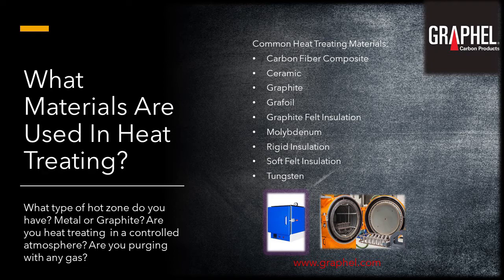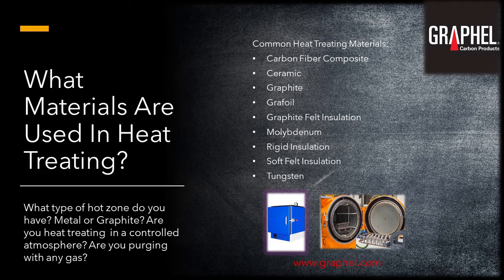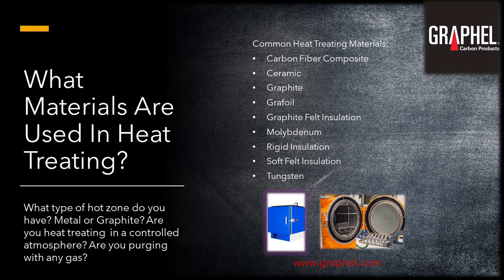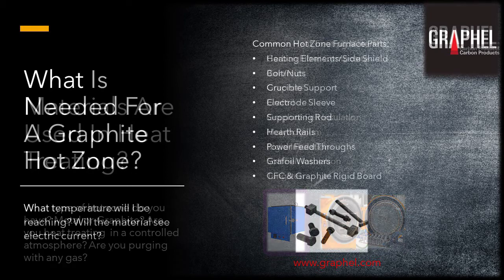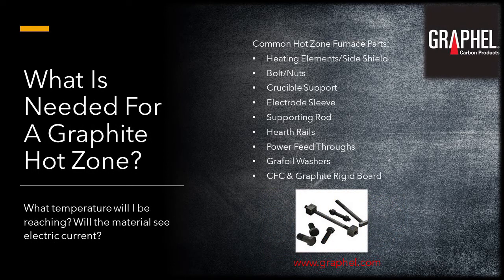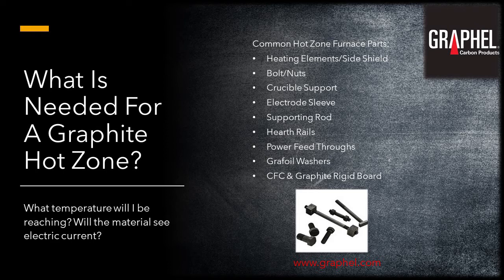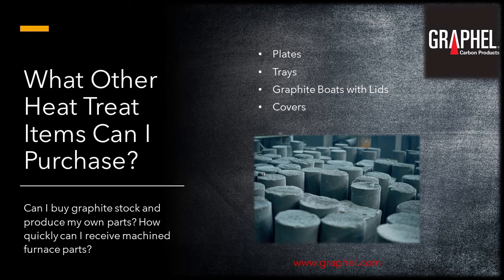Heat Treat Material Selection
A guide on selecting the correct heat treat material with Graphel Sales Representatives Ken Dworznik and Jeff Kiszonas